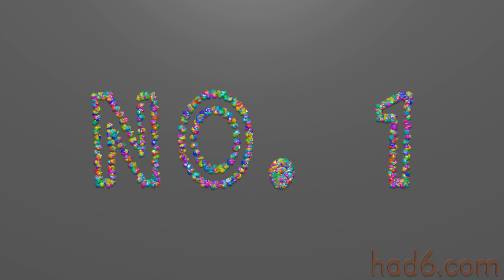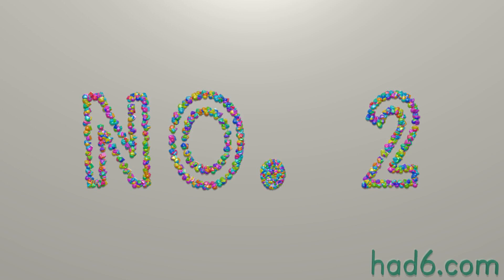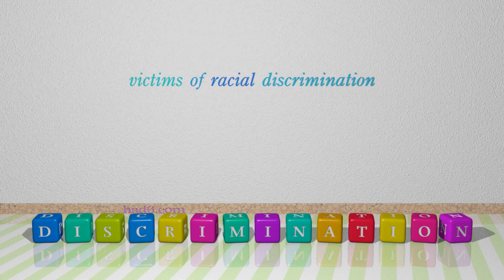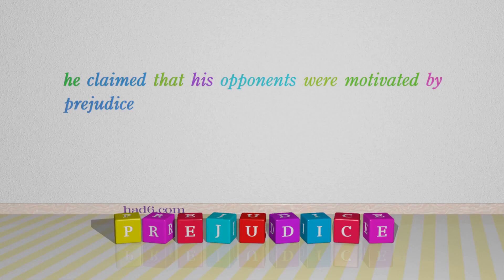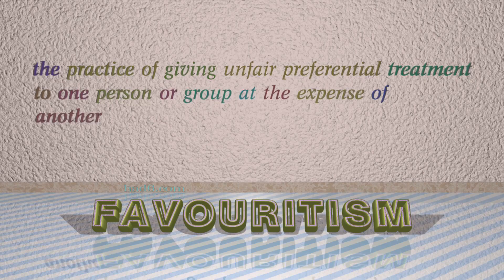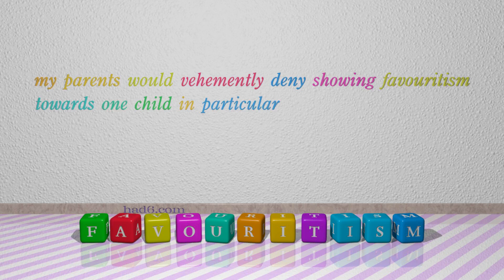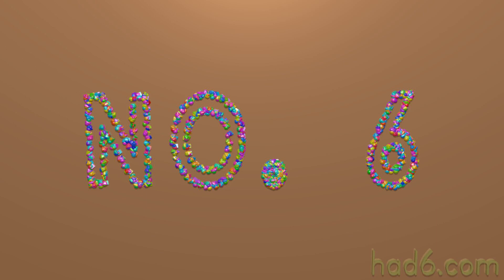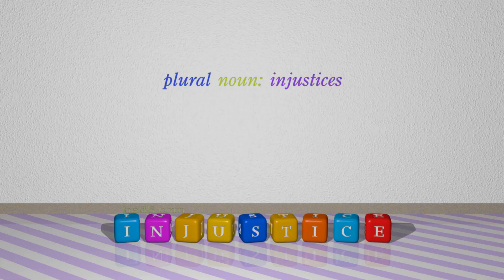inequity - 6 nouns meaning inequity (sentence examples)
This video examines inequity as a noun with the meaning of "lack of fairness or justice." 6 nouns, which have meanings similar to that of inequity in standard English are introduced through sentence examples. These synonyms help you to remember the meanings of this group of words for improving your vocabulary.